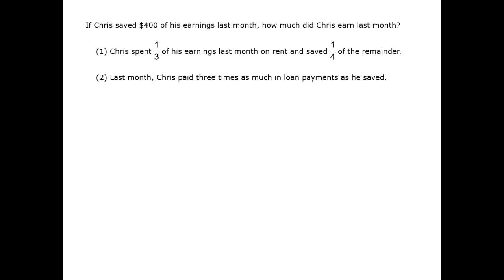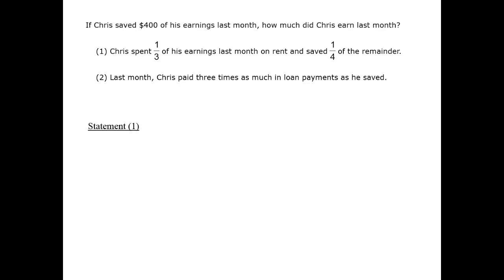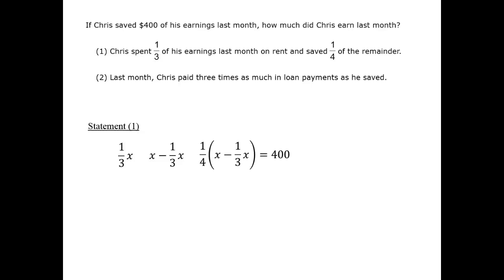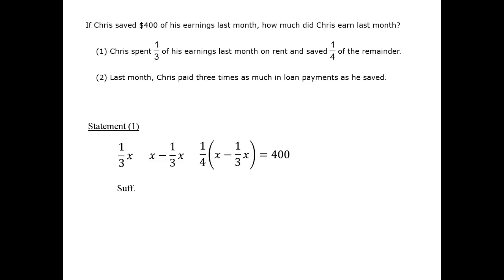Savings and Earnings - GMAT Free - GFDS9